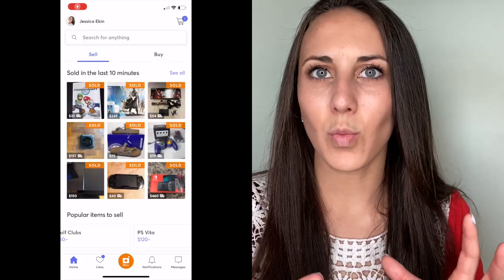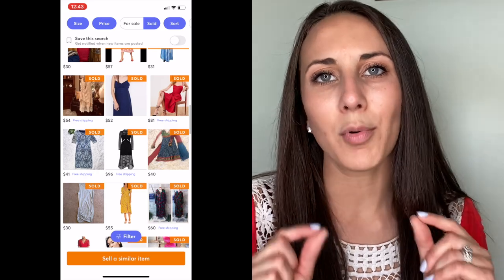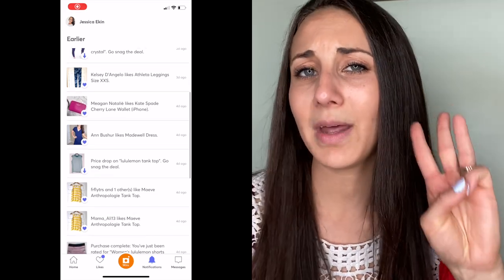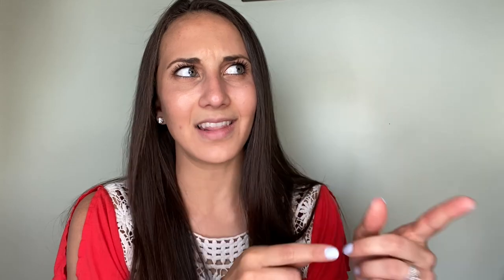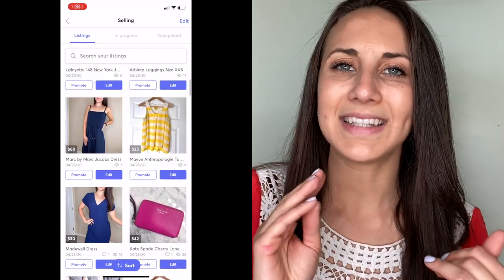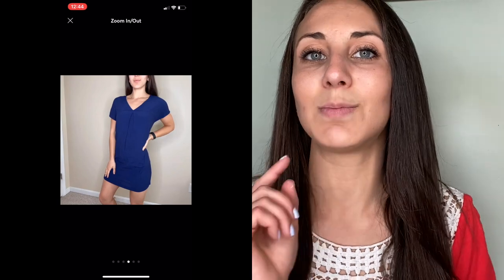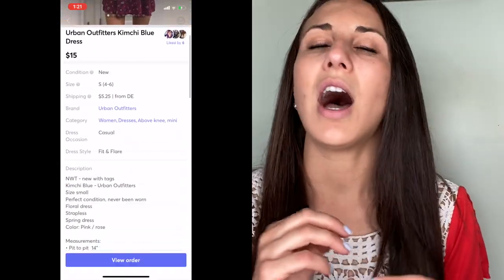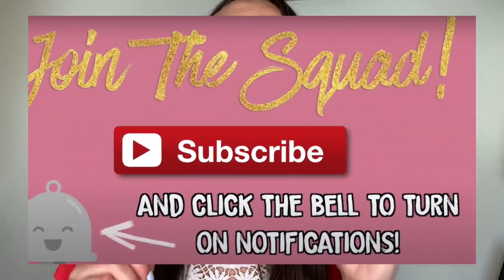TOP 5 TIPS to INCREASE MERCARI SALES! *must watch*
I've been on Mercari for 2 years. Are you new or advanced on Mercari and looking to increase sales? These 5 tips and tricks will help you INCREASE your sales on Mercari! Are you new to the platform? If so, click the link below to start!!

I'm Jessica and I'm an entrepreneur at heart. I have a Bachelor’s degree in Marketing with 4.5 years of infield marketing experience. I teach resellers and small businesses how to stand out online through content marketing, digital strategy, and specifically how to grow on platforms such as Mercari and Poshmark. This channel takes you through my reselling journey and to hopefully help you build yours!